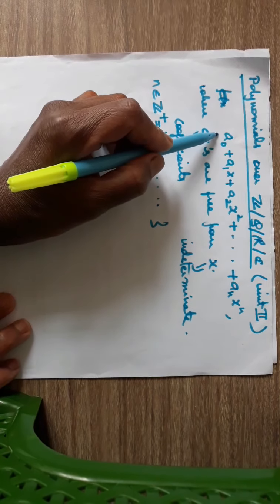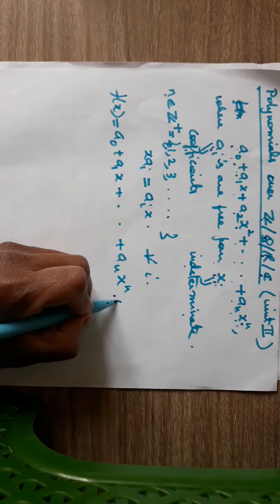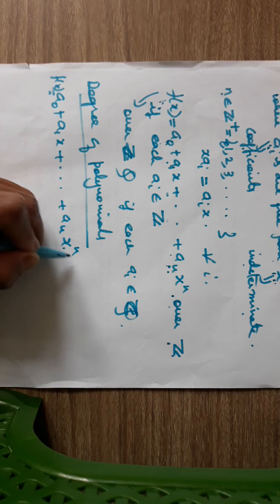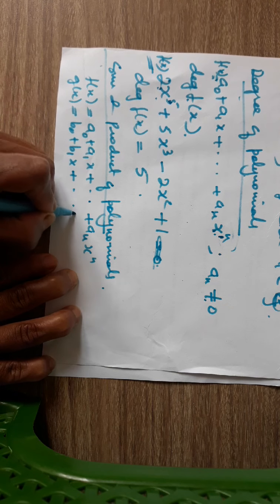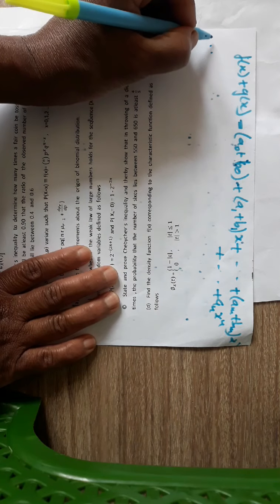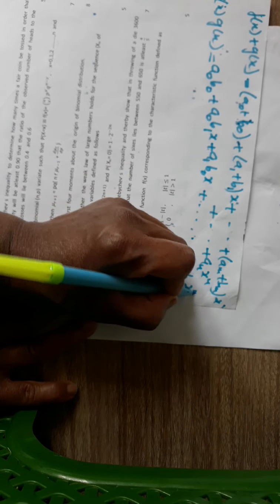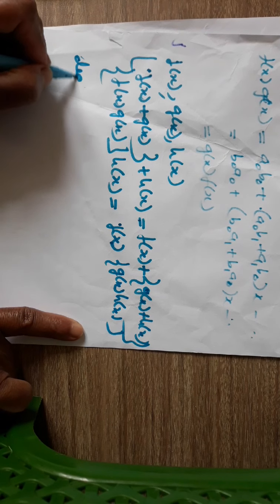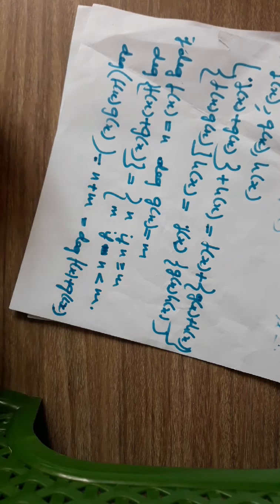Bsc 4th Sem, explaination on basic definitions of polynomials